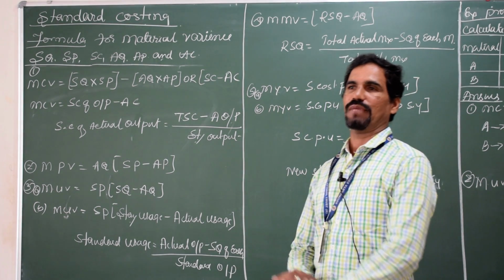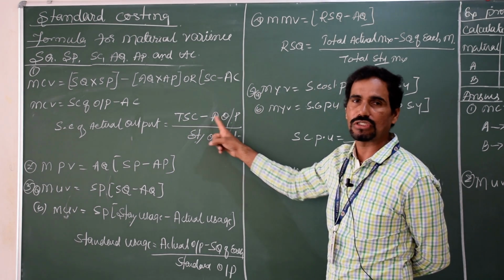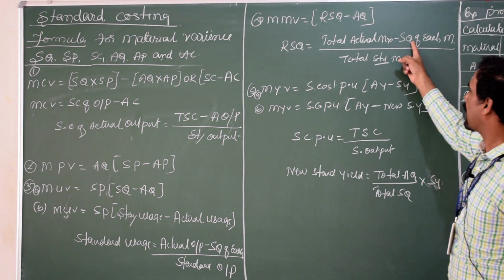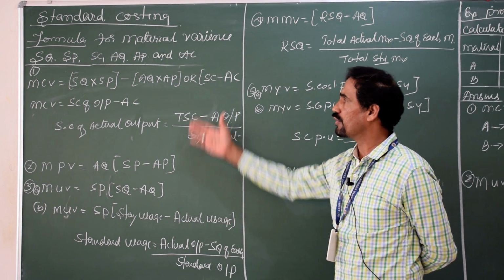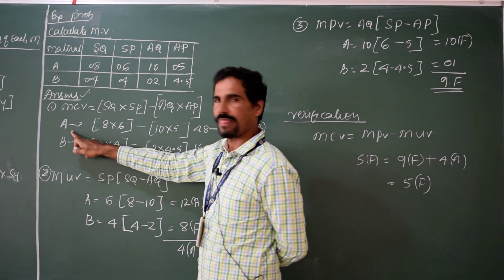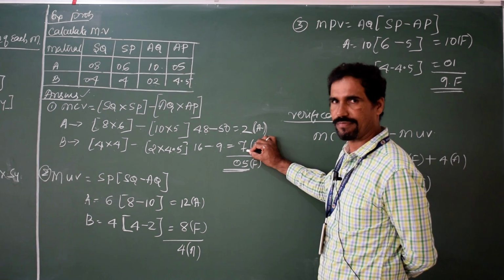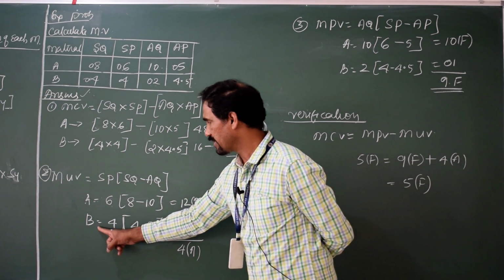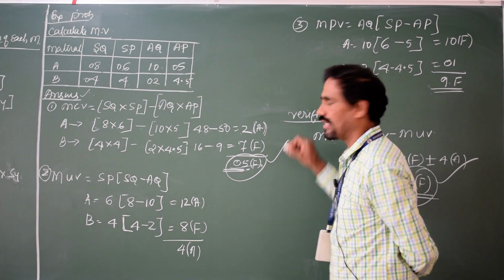Standard Costing-II Sem BBA Aviation-Cost and Management-Prof Chandrappa M P-SIMS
Prof -  Chandrappa M P
Topic -  Standard Costing
Chapter - 4th Unit
Semester -  II Sem BBA Aviation
Subject-Cost and Management
Dept- Bachelor of Business Administration